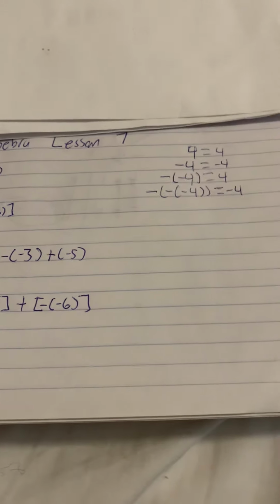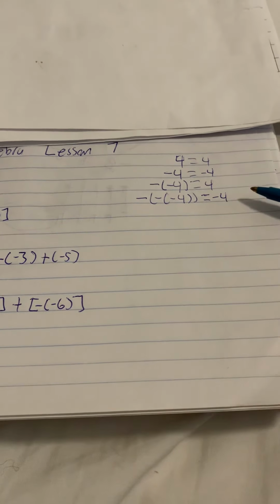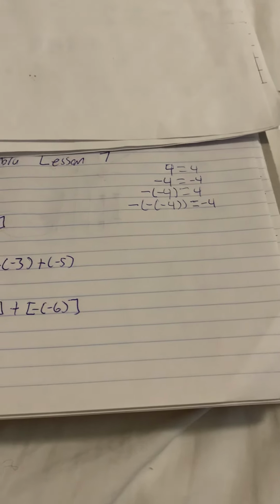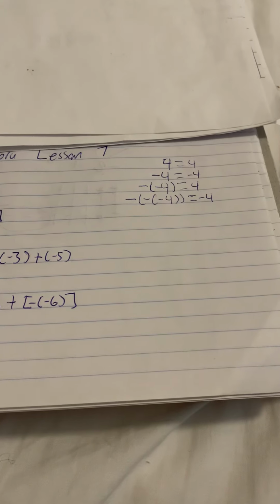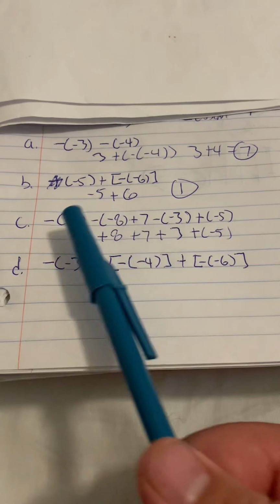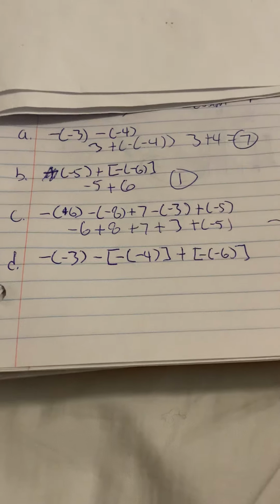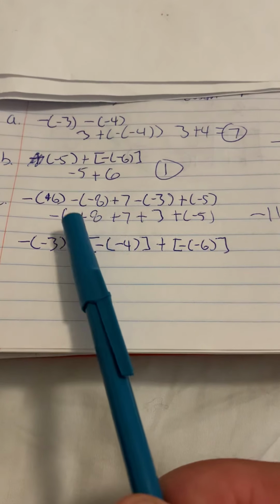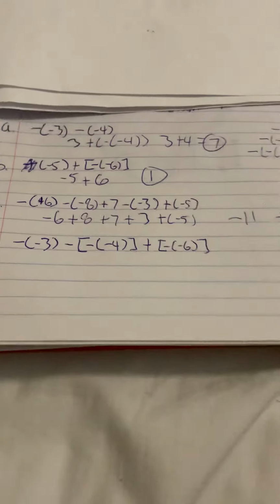Algebra Lesson 7